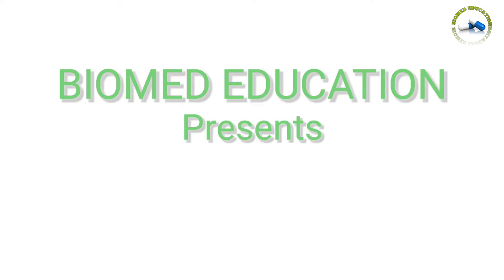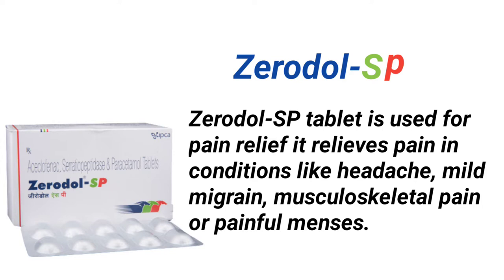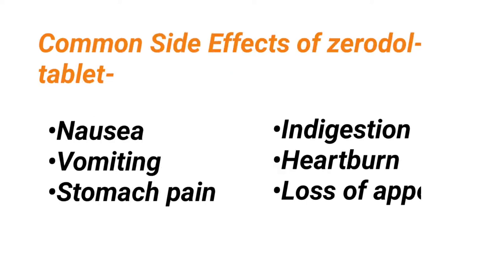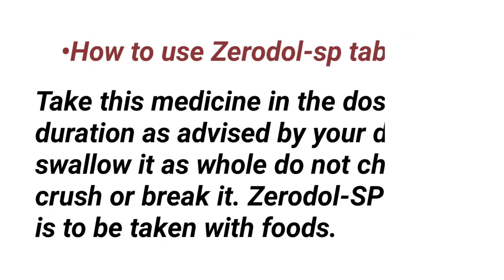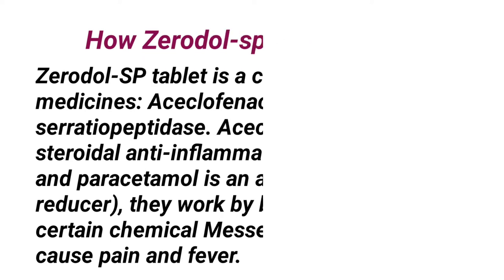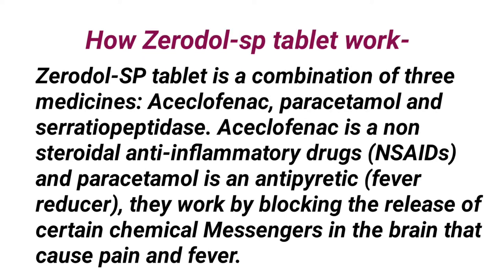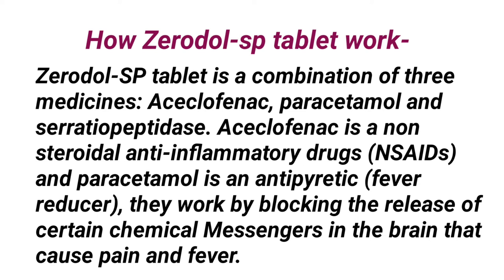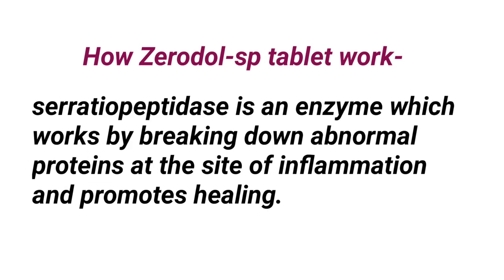Zerodol - SP Tablet ( Aceclofenac, paracetamol, serratiopeptidase)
biomed education
everyone know about drugs which is very important in our life,
drug which gives birth to the life.